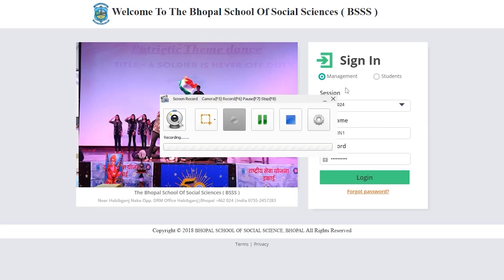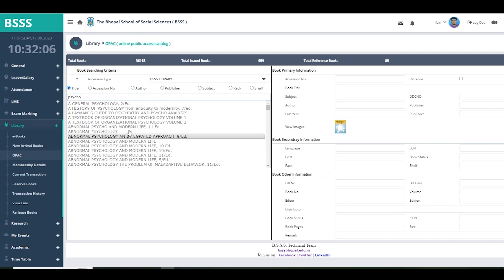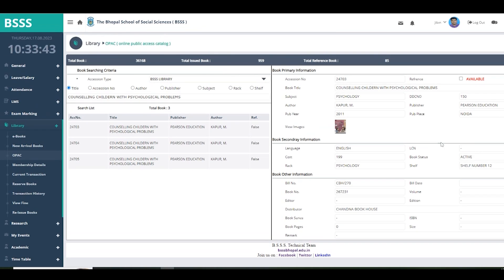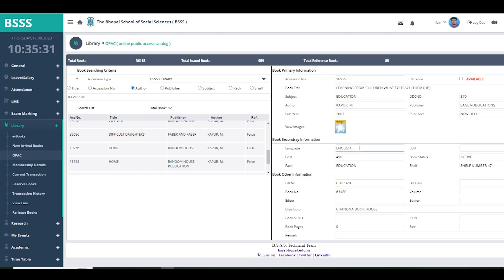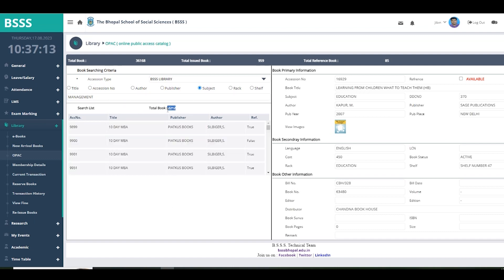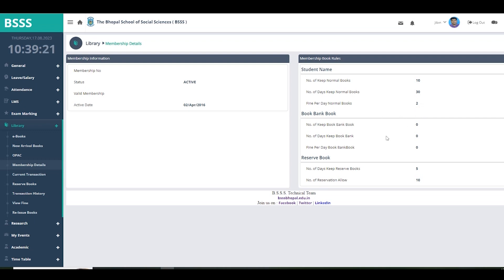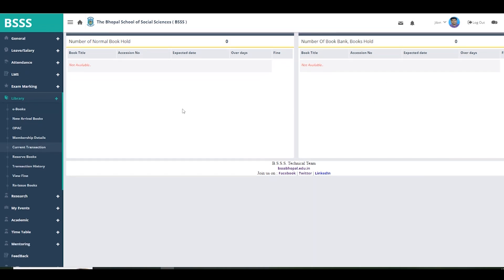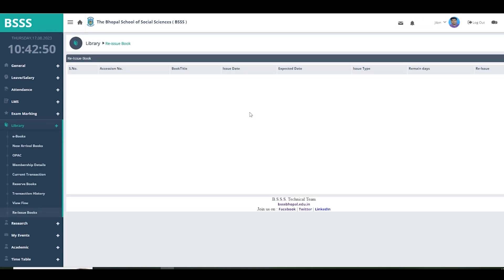Library Access Through MIS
THE BHOPAL SCHOOL OF SOCIAL SCIENCES (AUTONOMOUS)
Accredited with A+ Grade by NAAC in 4th Cycle